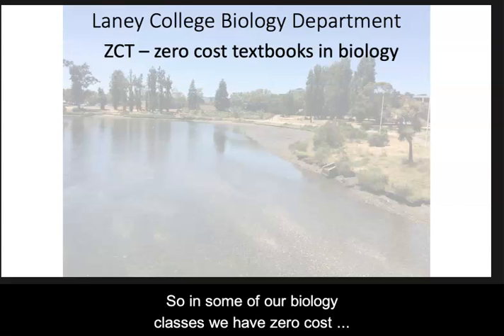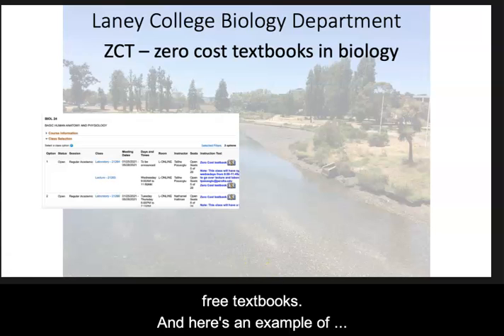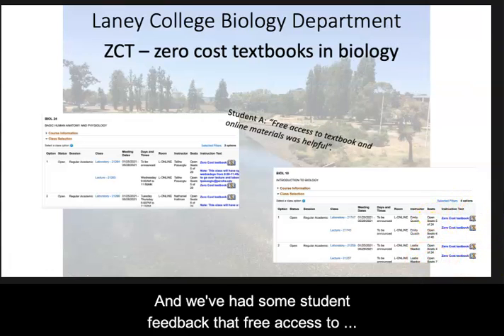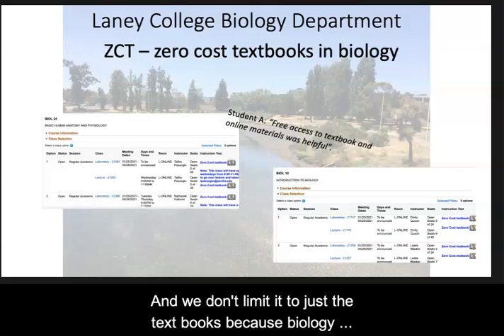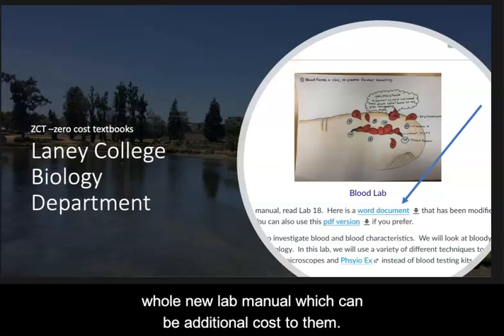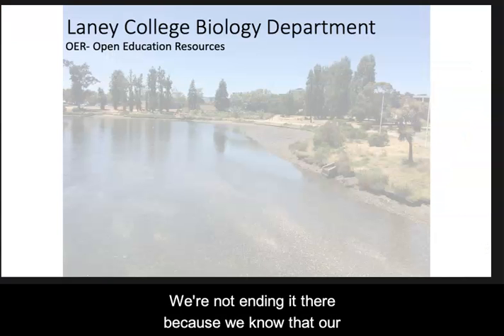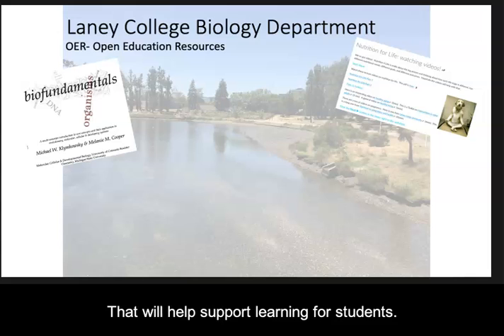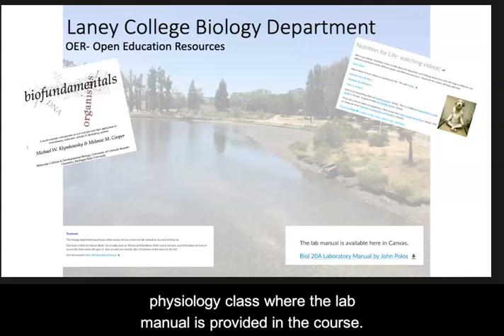Biology OER & ZCT Experience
Laney College Biology faculty shared OER & ZTC experience with students feedback